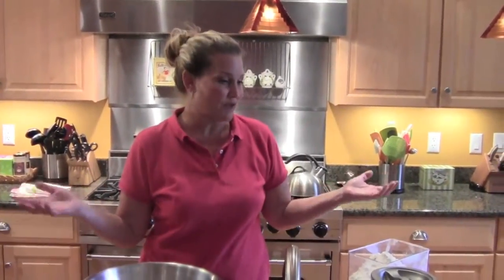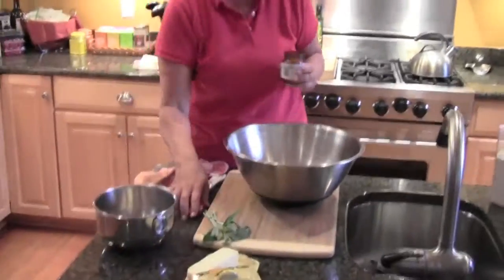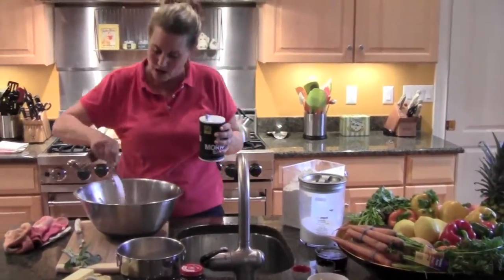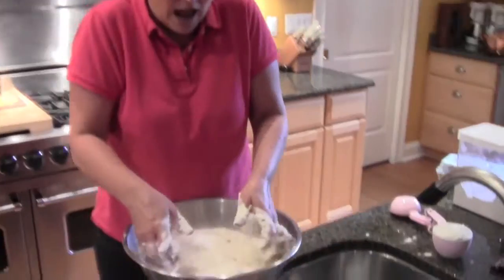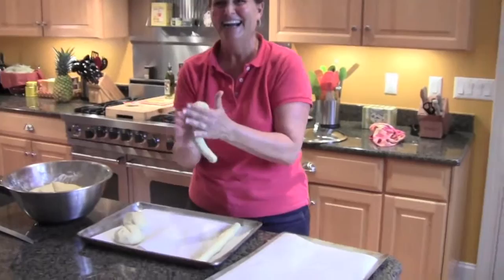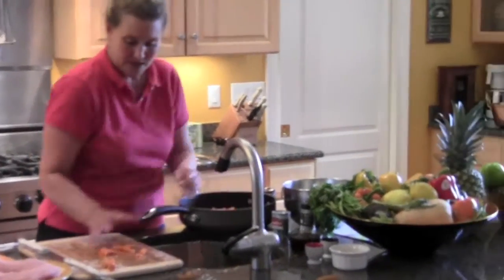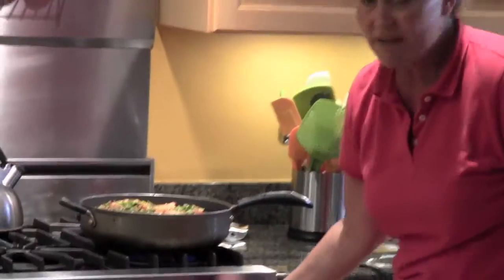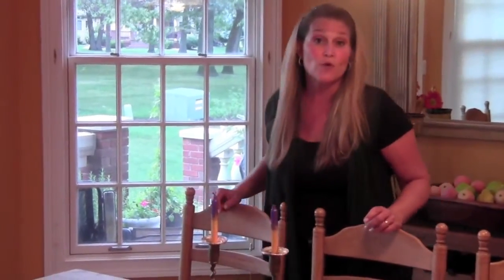Susan Tepperman - Munster, Indiana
Everyday's a Holiday and Every Meal's a Feast